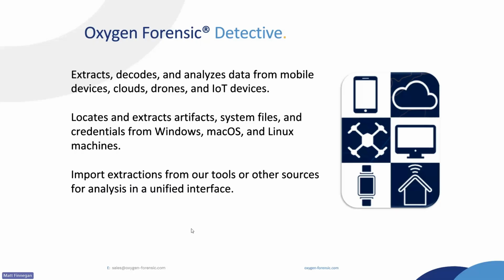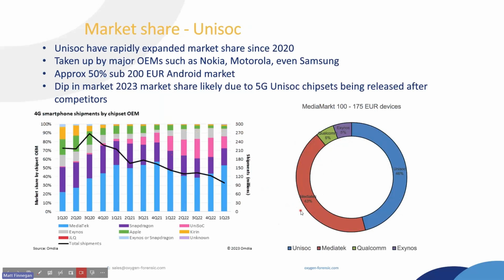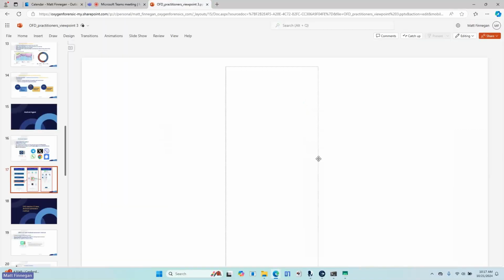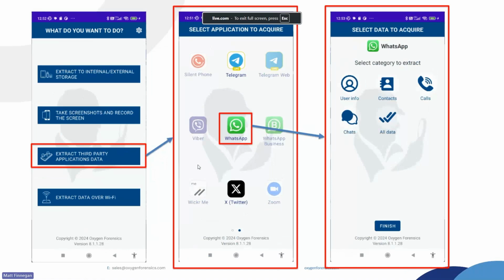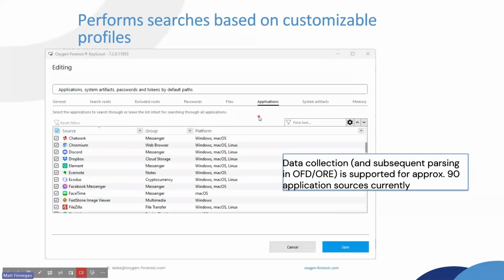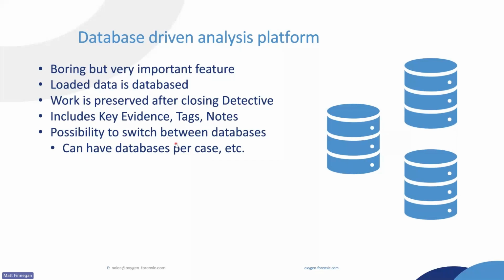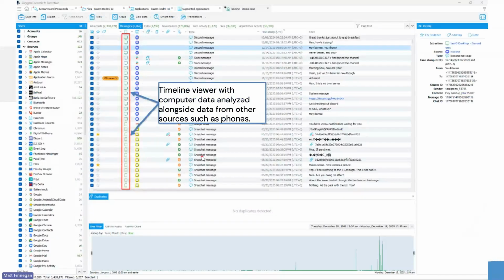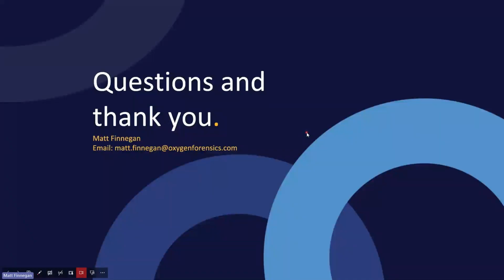Webinar Oxygen Forensic® Detective from a Practitioner's Viewpoint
This webinar provides a practitioner's view on Oxygen Forensic® Detective (OFD) for those in the digital forensics field. As a practitioner, our presenter Matt used a range of forensic tools and appreciates this is, and always will be, a 'toolbox industry'. The aim is to describe those scenarios where the functionality and features of Detective made it a particularly attractive option for those investigations, both from an extraction and analysis standpoint.